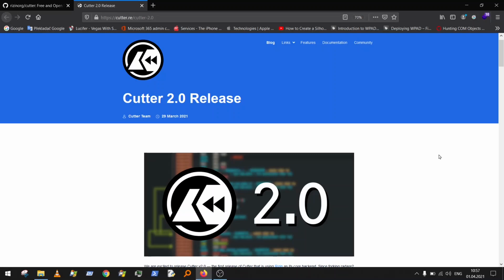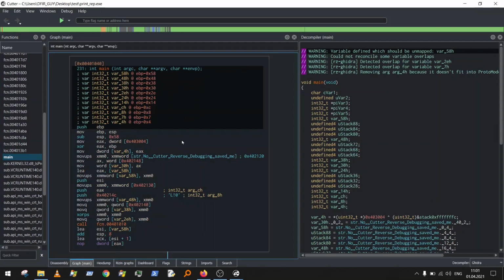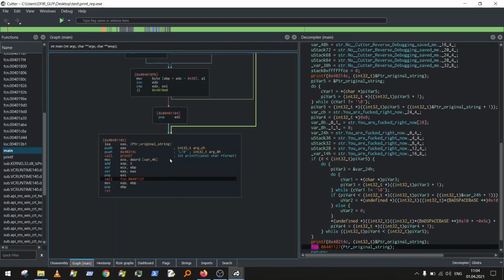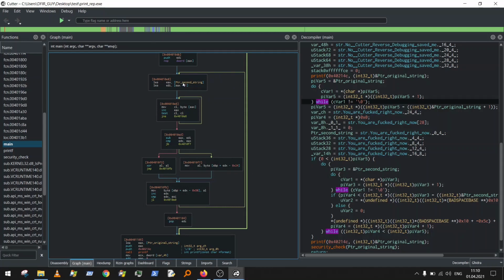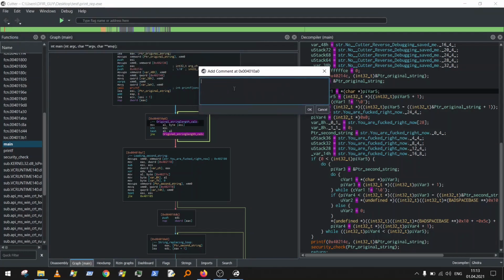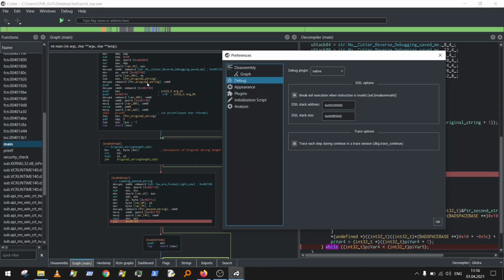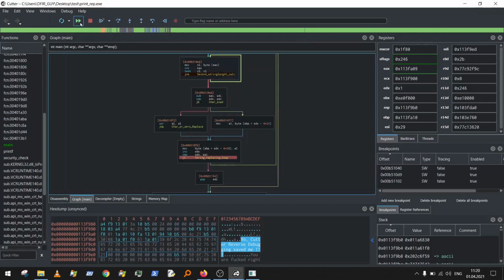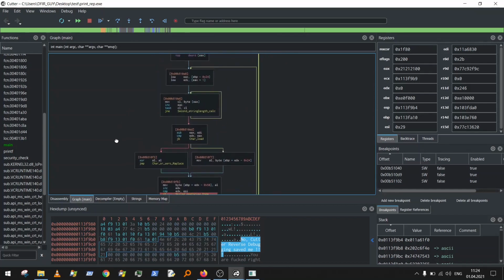Cutter 2.0 - Introduction of new features (Reverse Debugging...)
This video is about new Release of awesome tool Cutter (2.0), which is a free and open-source reverse engineering platform powered by rizin.
It is a first release of Cutter that is using Rizin as its core backend.

Example features covered in this video:
Improving the workflow of renaming functions, flags and more...
Reverse debugging support.
Adding comment column to multiple table views.
Adding option for displaying basic block address at the start of each block.
Adding a preview-on-hover functionality in disassembly widget.

NOTE (To Video):
Name annotation from Decompile widget is supported but no type modification as from Disassembly view.